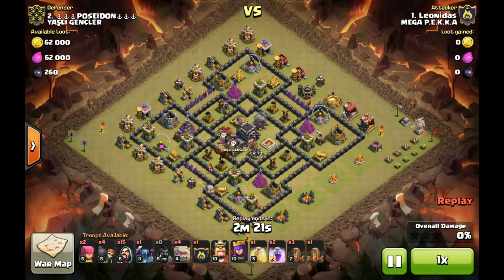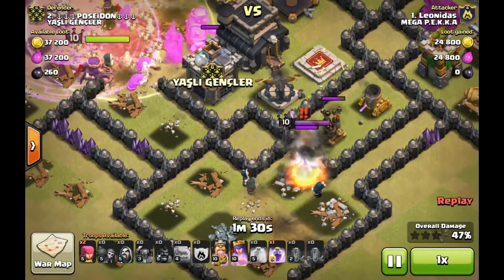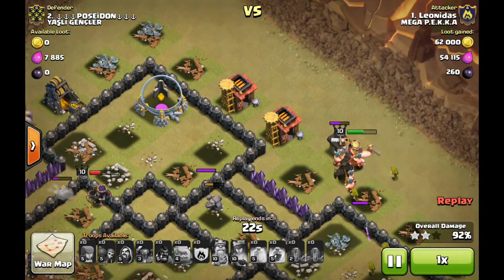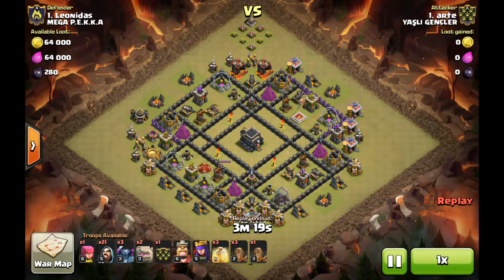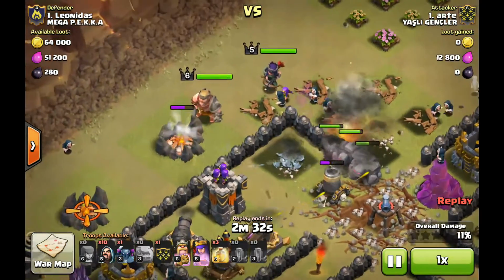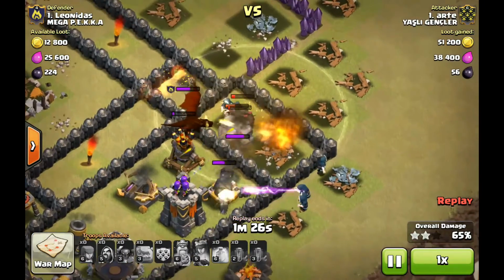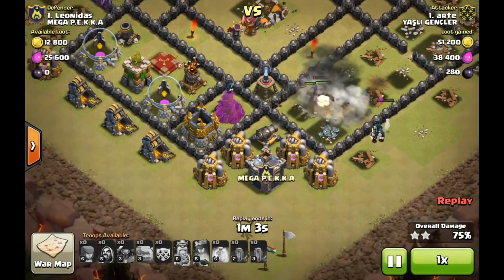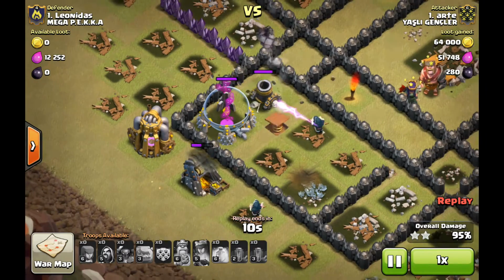War to glory Episode.1.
This is my first ever War to glory video featuring Mega Pekka in an intense Clan war.

I didn't get enough time to create a custom Thumbnail, But i still hope you guys like the video.
Thanks :)